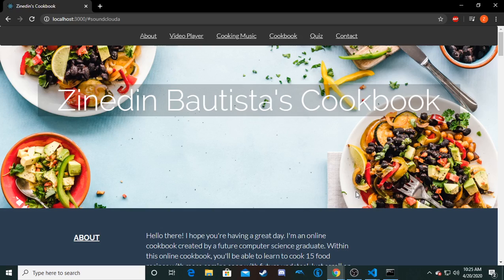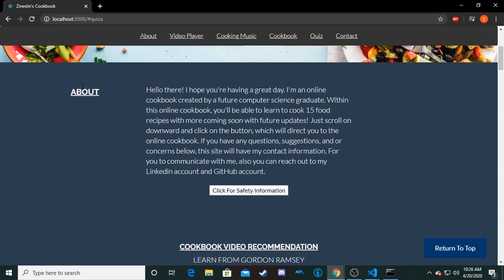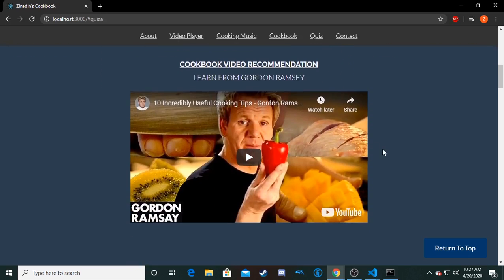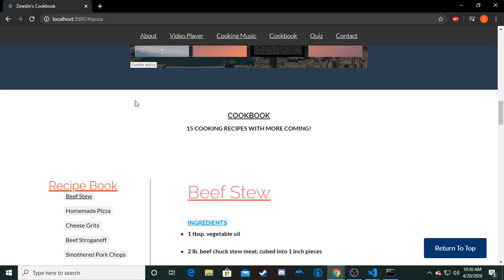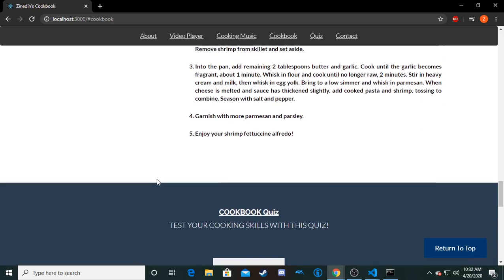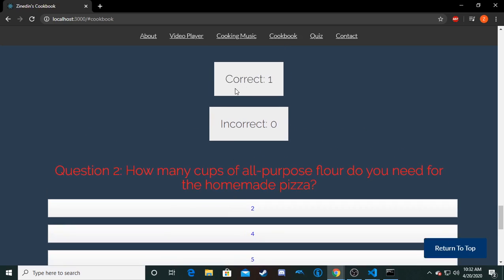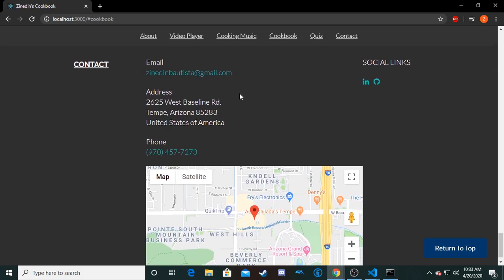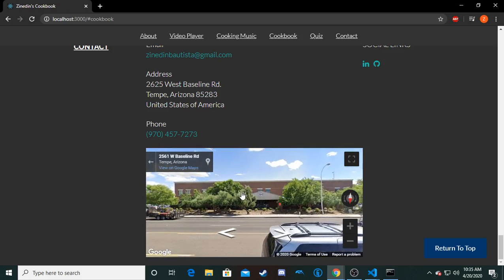React Final Project Demo